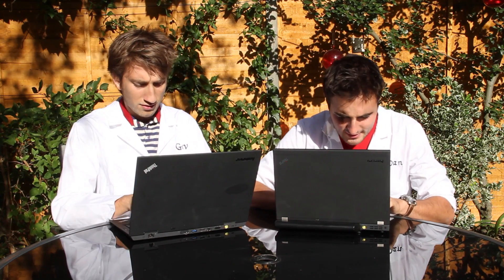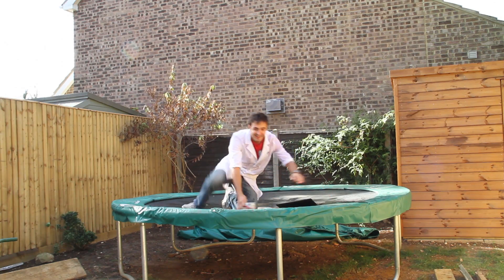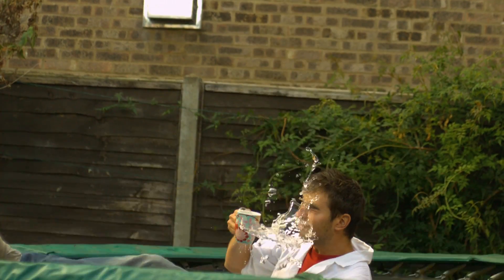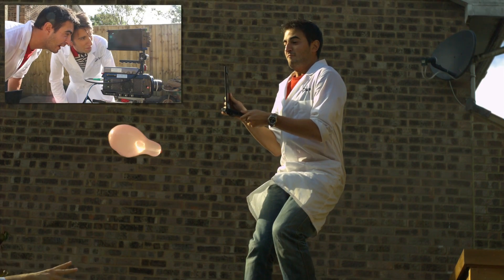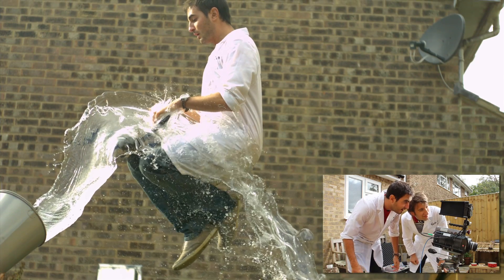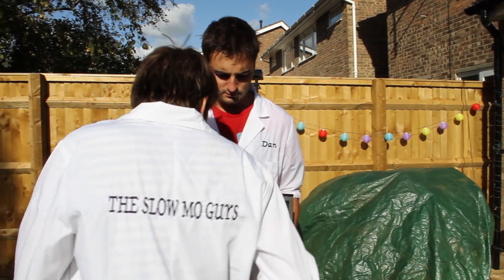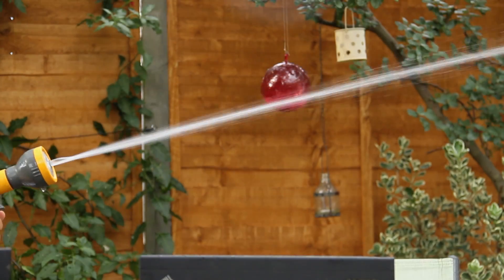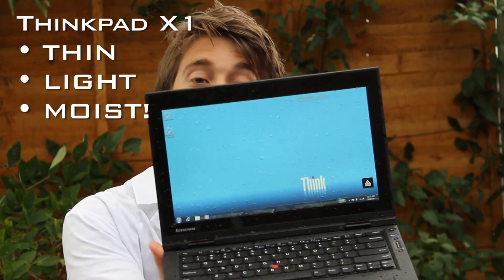Space Laptops - The Slow Mo Guys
In this Lenovo sponsored video, Gav and Dan test out some of their science filled laptops in their unique, unscientific way.